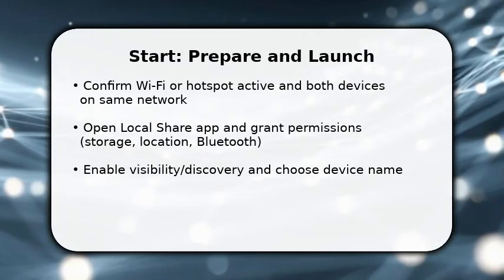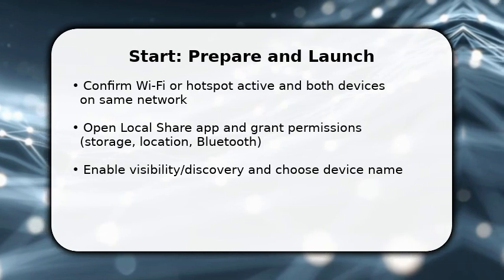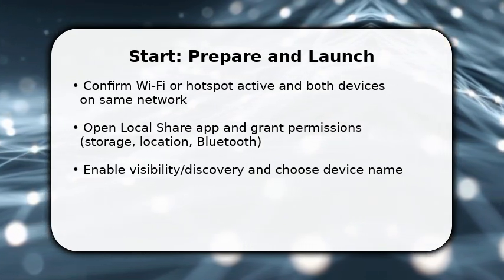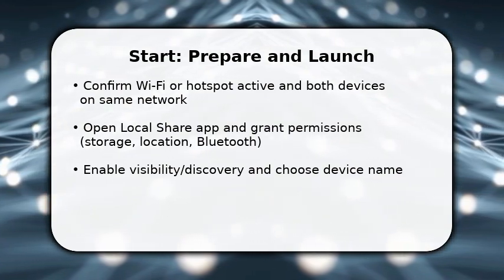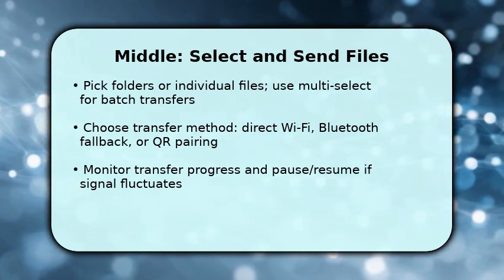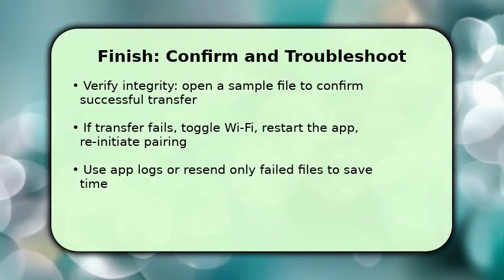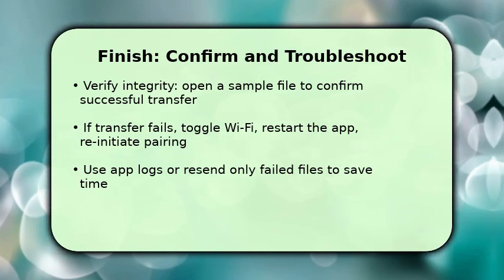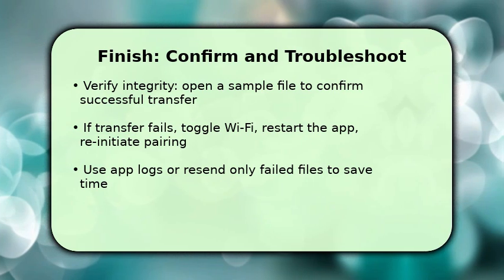How to Use Local Share App (full Guide)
Dive into the comprehensive guide on using Local Share, a versatile app designed to connect you with nearby services and businesses. From installation steps to advanced features like location-based recommendations and sharing your own listings, this video will equip you with all necessary knowledge for maximizing local interactions.

Local Share, nearby connections, installation guide, location based recommendations, listing services,